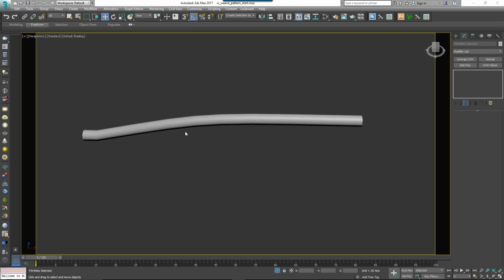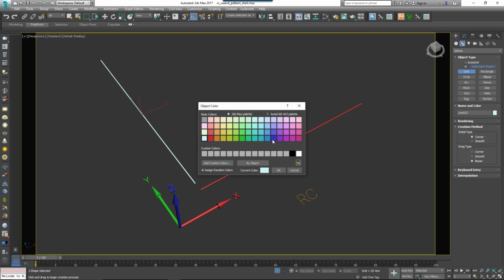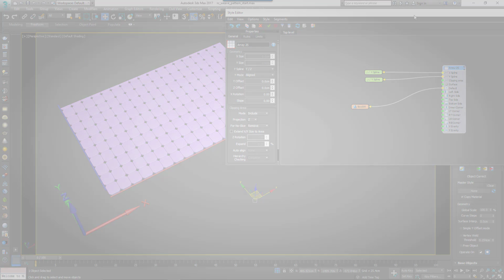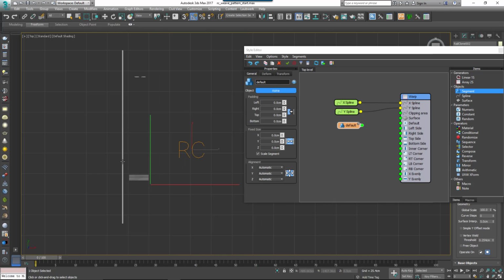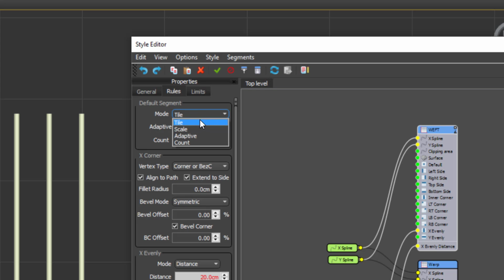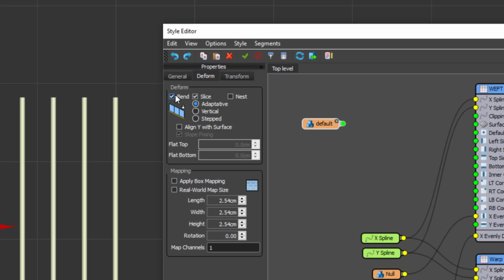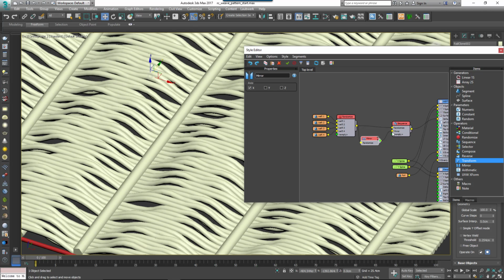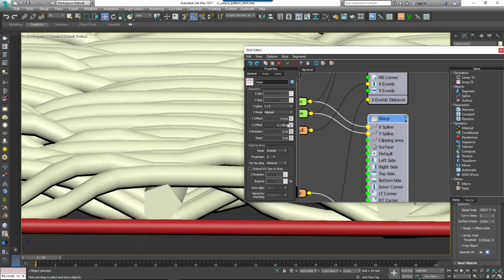TUTORIAL: Creating a weave pattern with RailClone (intermediate)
In this quick tips tutorial we're going to look at how to create a weave pattern using RailClone. It's a common pattern that has many applications, perhaps most usefully natural fences and baskets. Along the way we'll demonstrate some tricks for creating repeating patterns on the X and Y axis using sequence operators, how to mirror and re-use geometry, and how to split a style into more than one generator.